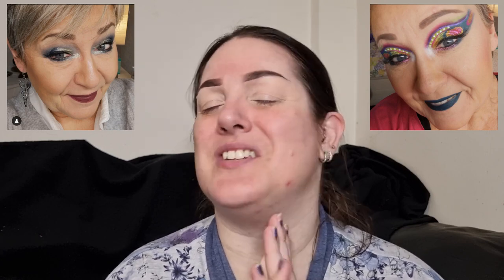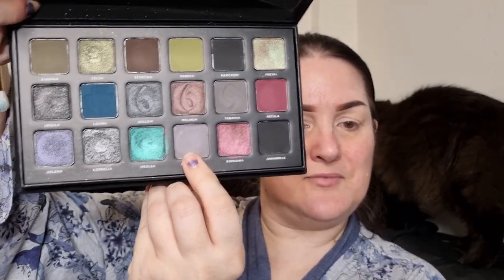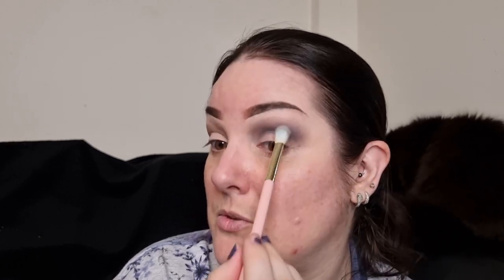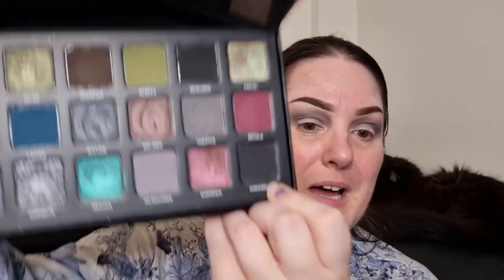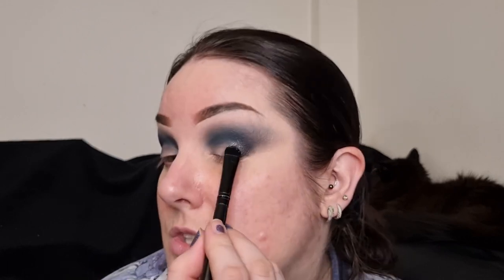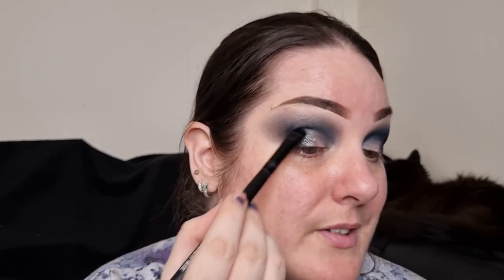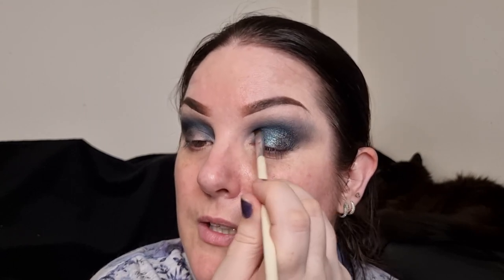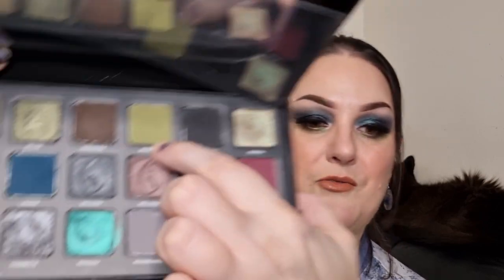Martine Cosmetics 669 palette | Halloween collab with Marina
Hello my beauties! I’m super excited to be doing another collab with my beautiful friend Marina. We decided to use the Martine Cosmetics 669 palette and do a Halloweeny look. Please go check out Marina’s channel if you haven’t already (linked below), you will love her!

Face:
Too Faced Hangover Replenishing Face Primer
VE Cosmetics Witchcraft Foundation – 3
Anastasia Beverly Hills Magic Touch Concealer – 2
Rachel Couture Translucent Powder - Light
The Beauty Crop Pore Filter Pore Blurring Pressed Powder – Medium 3
Likely Makeup Fairy Blush Palette – Sunstone
Unearthly Cosmetics Low Light Palette – Synthwave
Eyes:
Martine Cosmetics 669 Palette
Temu – Bobeini Liquid Liner Pen - Black
Arttitude Cosmetics Lashes – Unsure of name*
Sheglam Chroma Zone Multichrome Gel Liner - Subliminal
Lips:
Defiance Beauty By Nechami Luminous Liquid Lipstick - Iconic